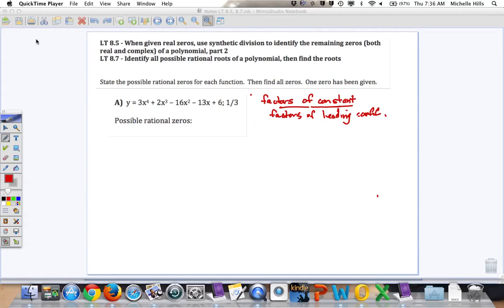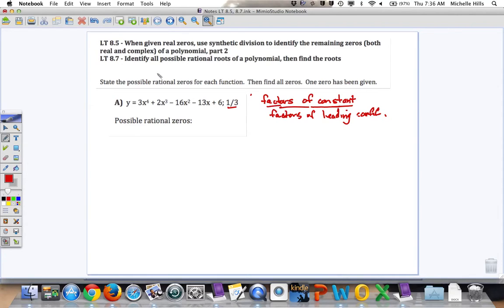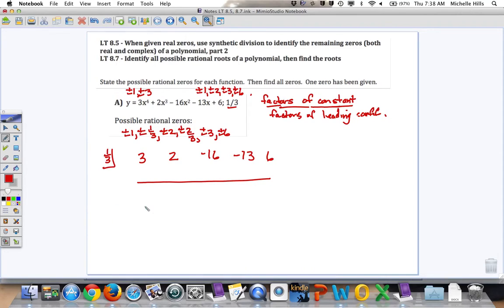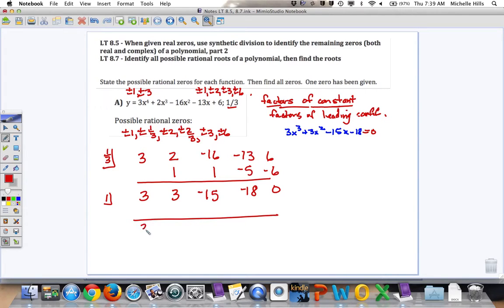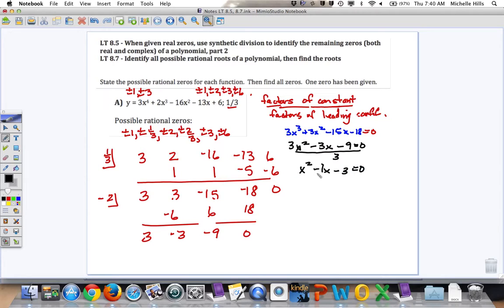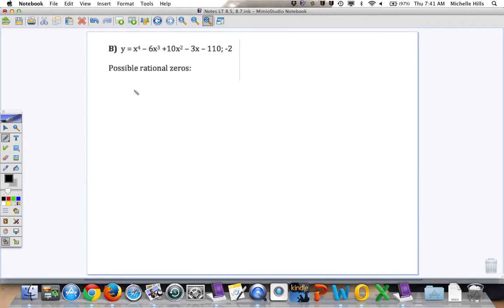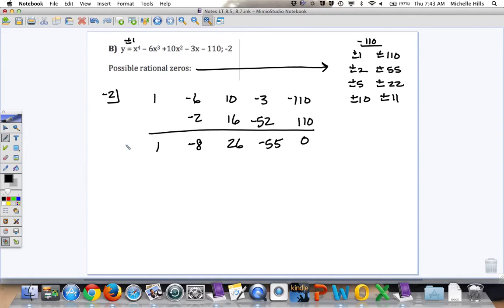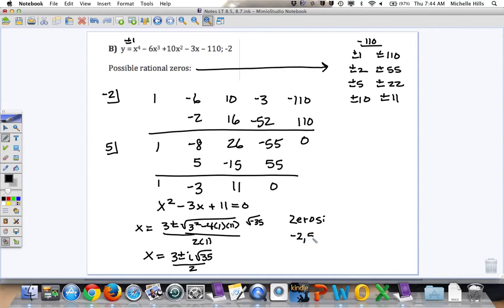Adv Alg Notes LT 8A4 (part 2) and 8A2